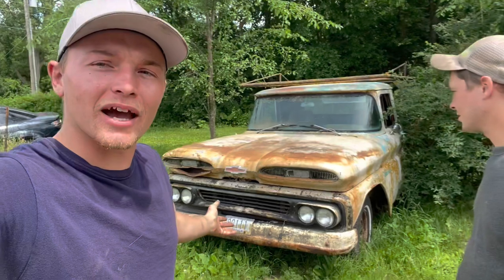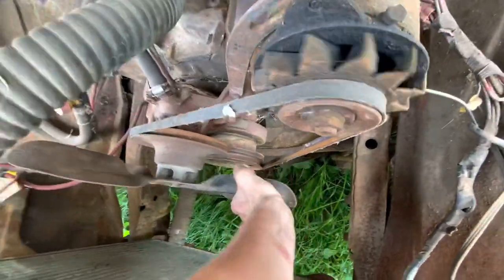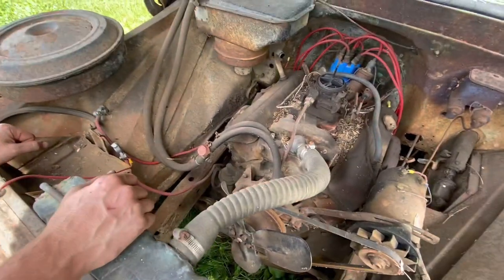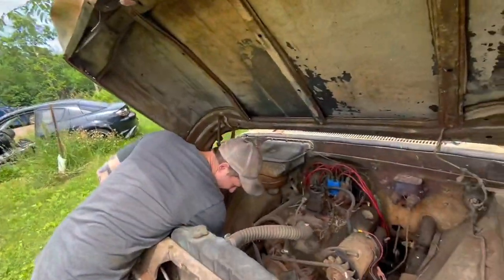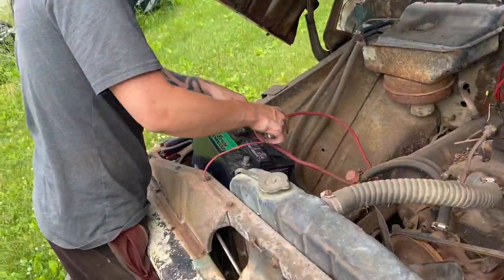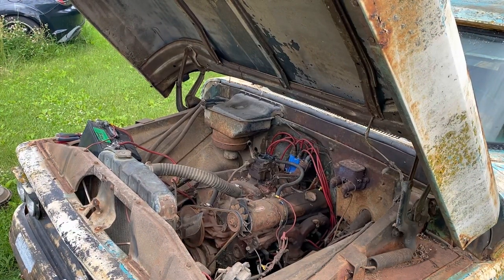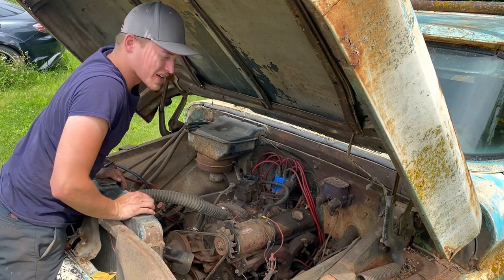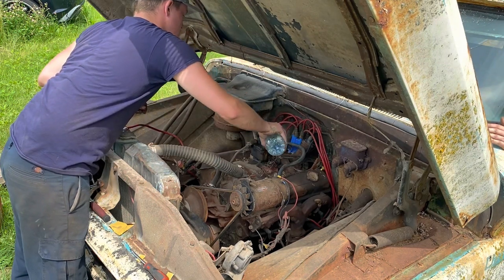1960 c10 WILL IT START AND DRIVE AFTER 10+ years!?